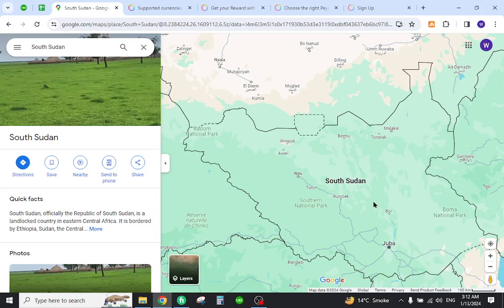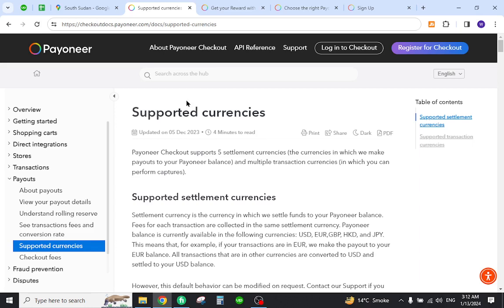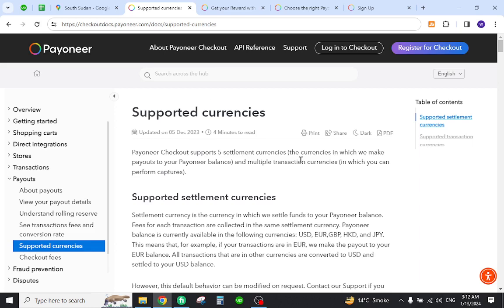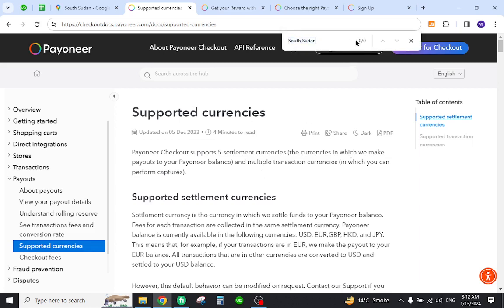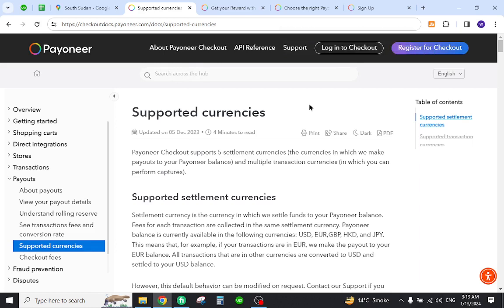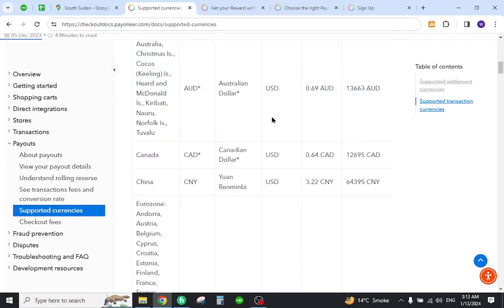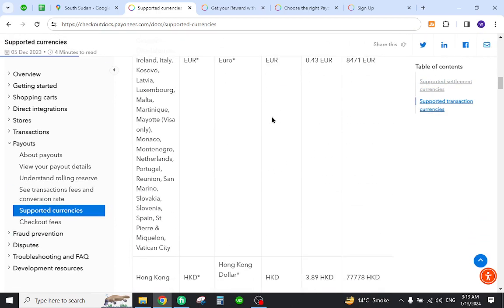✅ How To Open Payonner Account From South Sudan (Money Transfers Guide)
How To Open Payoneer Account From South Sudan (Money Transfers Guide)

Embark on a financial journey with our step-by-step guide on opening a Payoneer account from South Sudan. This comprehensive tutorial ensures a seamless experience, breaking down barriers to international money transfers. Say goodbye to payment limitations and embrace a world of financial possibilities!

Key Highlights:
- Unlock the steps to open a Payoneer account from South Sudan
- Master the money transfers guide for effortless transactions
- Break free from payment restrictions
- Access global financial opportunities